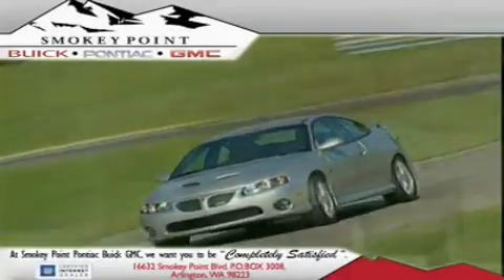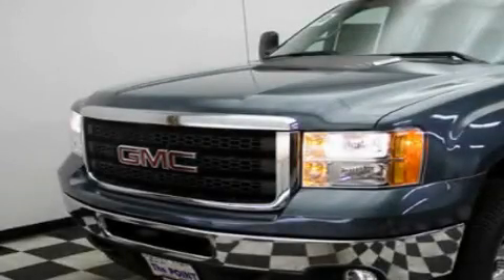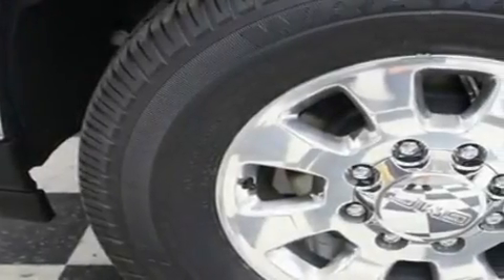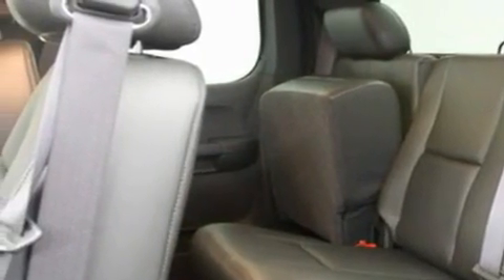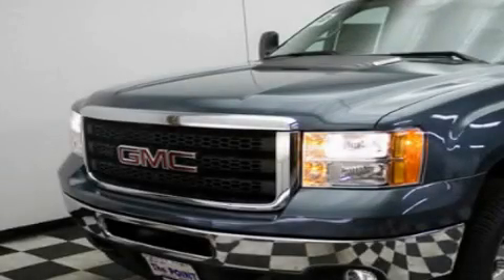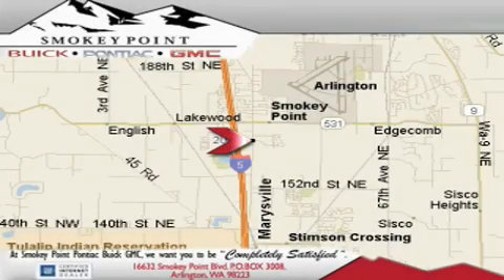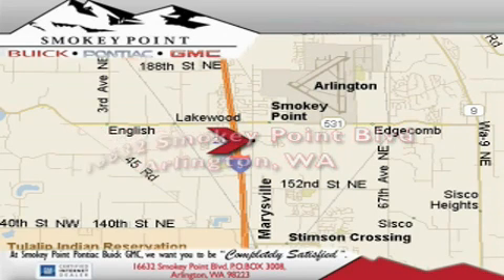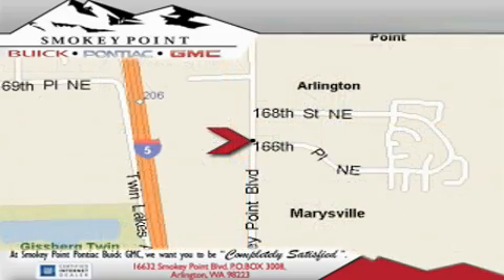2011 GMC Sierra Seattle WA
Year : 2011

 Make : GMC

 Model : Sierra

 Engine : 6.0L V8

 Trans . : Automatic

 Exterior : Stealth Gray

 Miles : 25

 Interior : Ebony

 16632 Smokey Point Blvd.

 2011 GMC Sierra Arlington WA